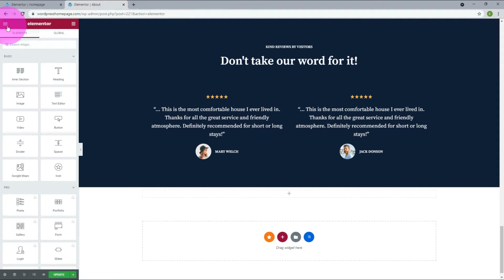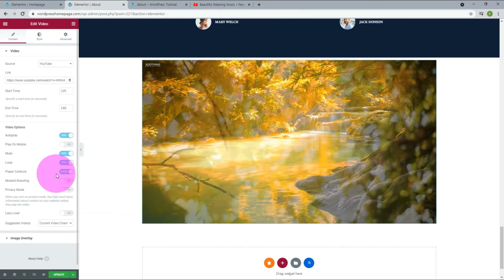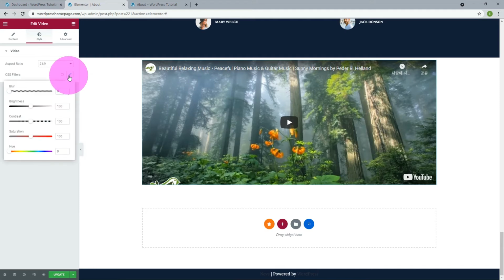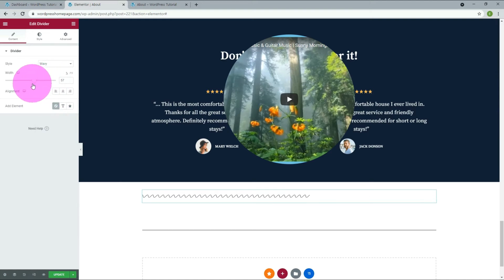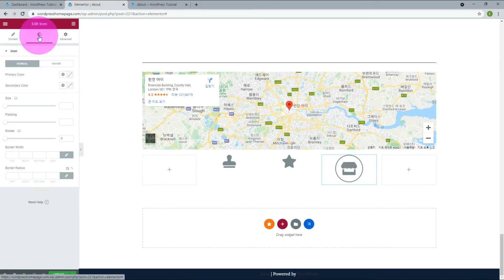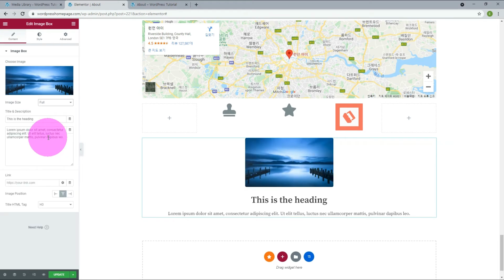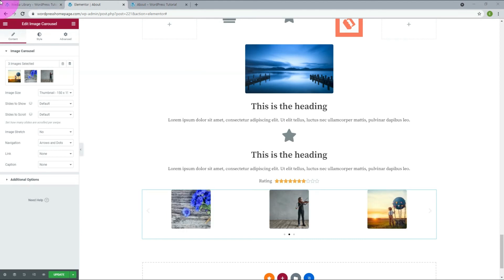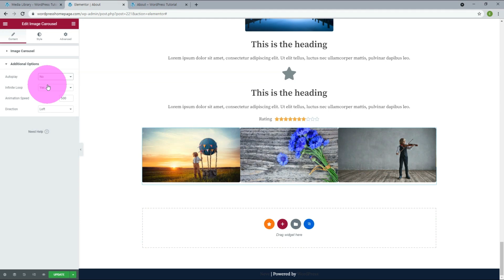Embedding YouTube video on your website - WordPress Elementor Website Builder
How to embed YouTube or self hosting your own video file on your website.